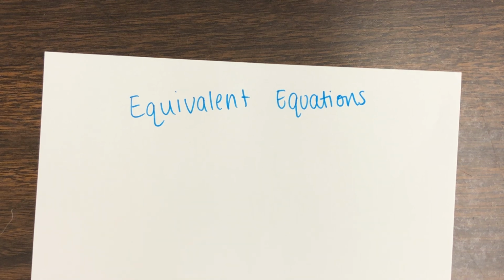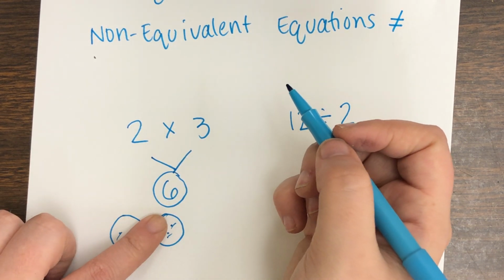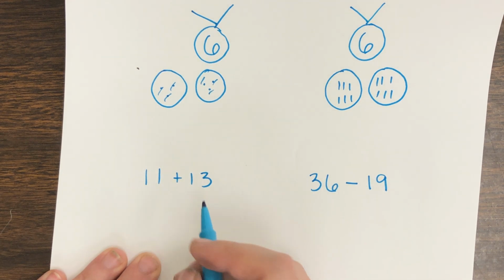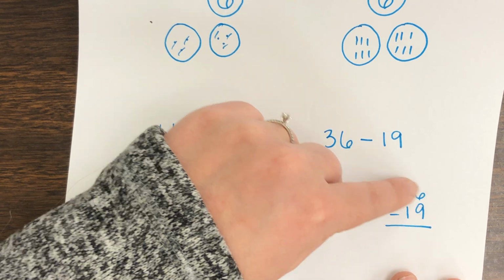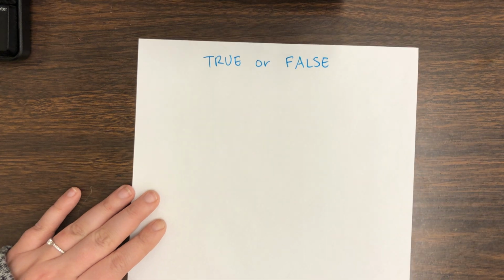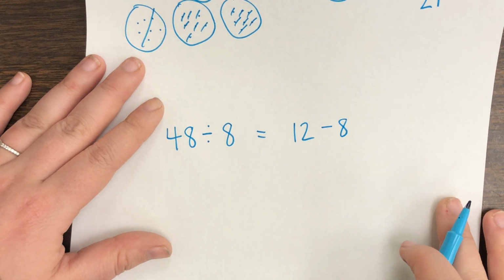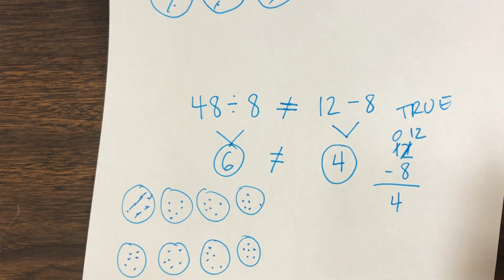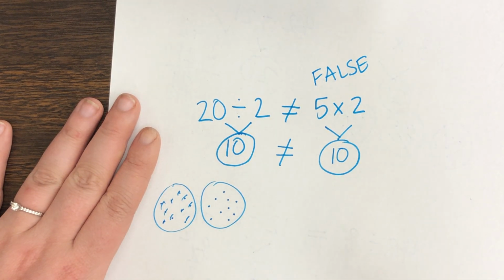Equivalent Equations 2